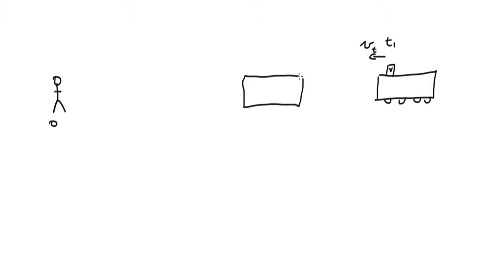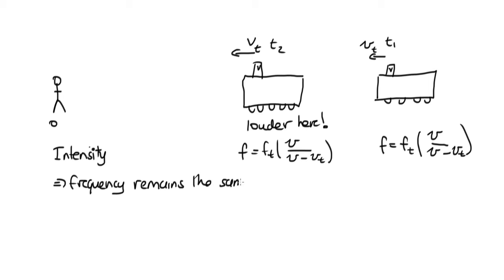Doppler self check 1 solution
This video presents the solution to the first Doppler self check problem.